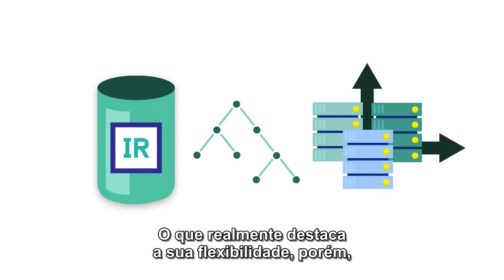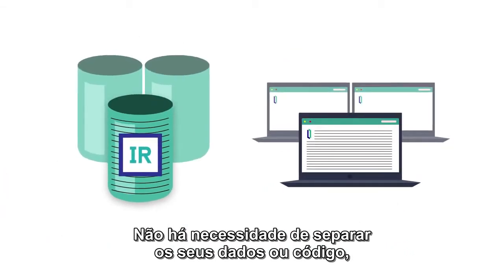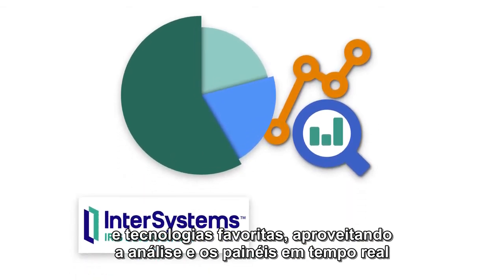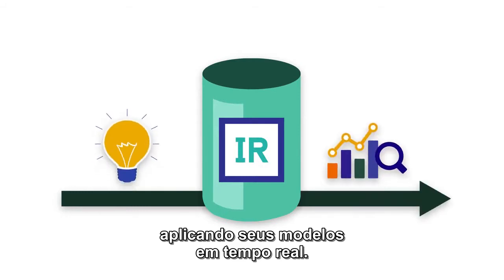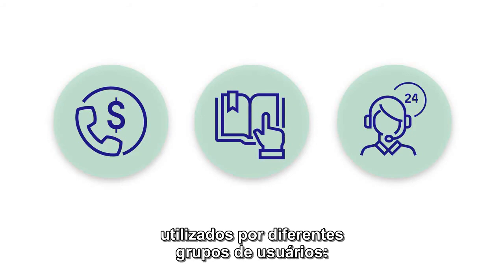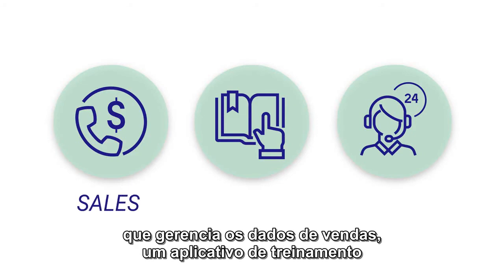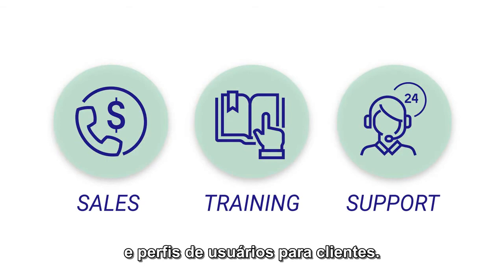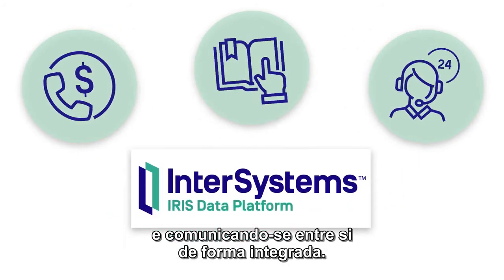O que é a Plataforma de Dados IRIS InterSystems IRIS? QuickStart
InterSystems IRIS Data Platform™ é uma plataforma para o rápido desenvolvimento e implantação de aplicações importantes. Todas as ferramentas e capacidades necessárias são fornecidas em uma plataforma confiável e unificada que abrange gerenciamento de dados, interoperabilidade, processamento de transações e análise.

Visite o QuickStart da Plataforma de Dados IRIS da InterSystems no site de aprendizagem da InterSystems para obter mais informações.